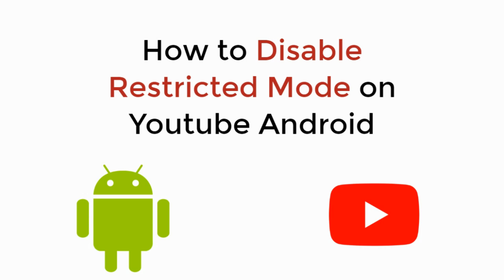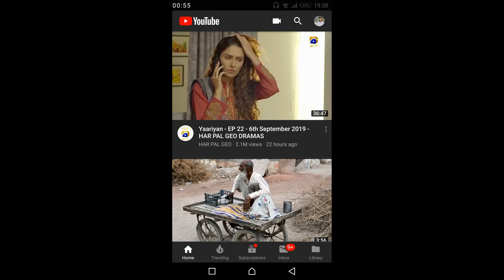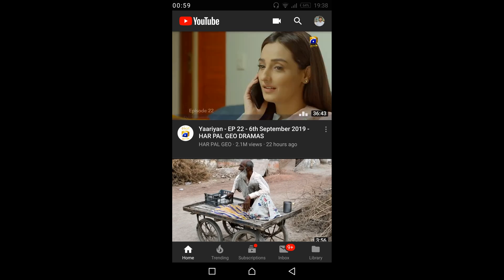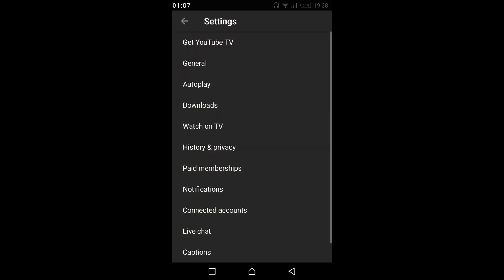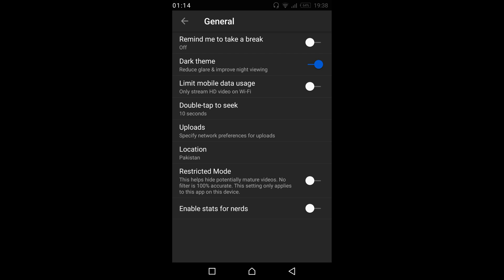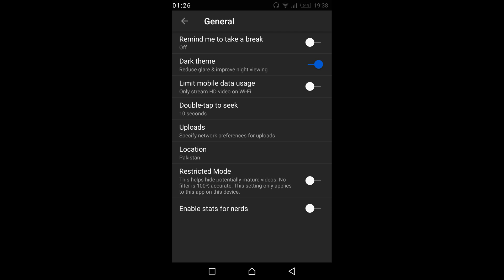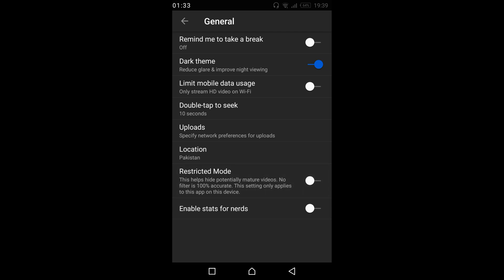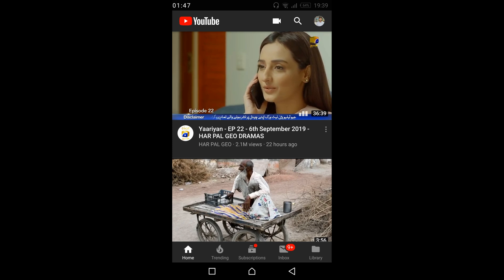How to Disable Restricted Mode on YouTube Android UPDATED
Learn How to Disable Restricted Mode on YouTube Android UPDATED